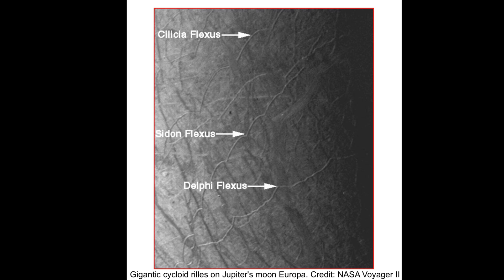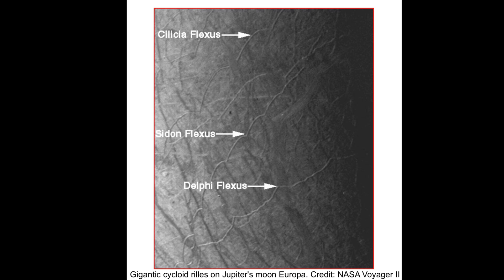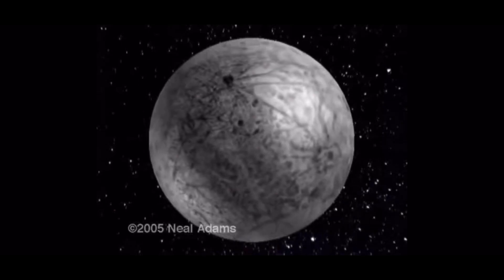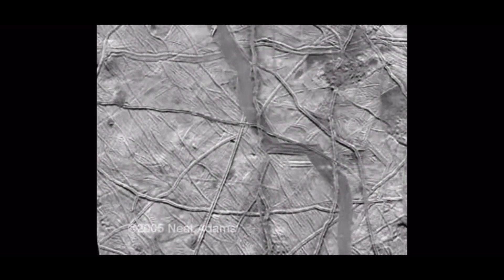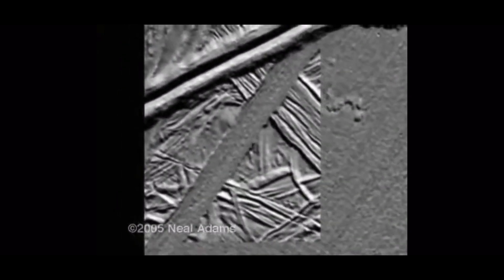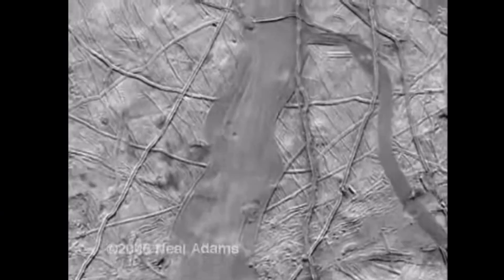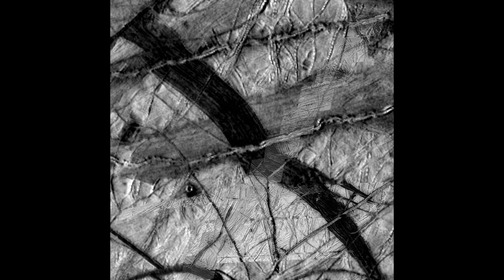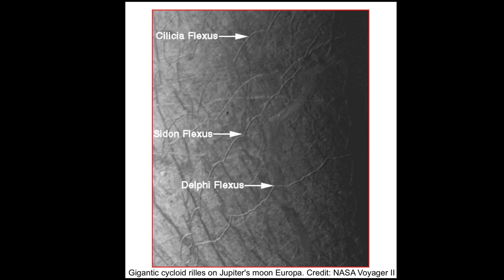The Expanding Earth Debate - Part Three - Thunderbolts Picture of the Day (TPOD)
New conjectures about Earth expansion and crustal deformation of Jupiter's moon Europa have been offered in favor of the "expanding Earth" theory. But what has actually happened to Europa?

⚡️EUE2022⚡️